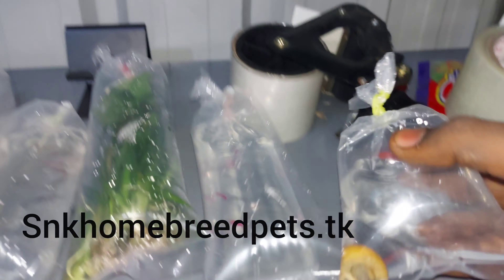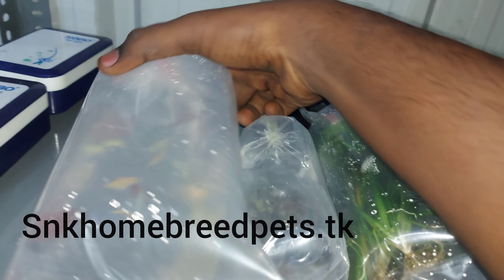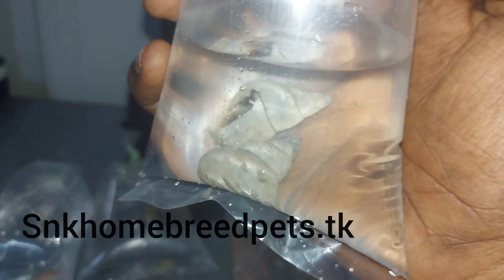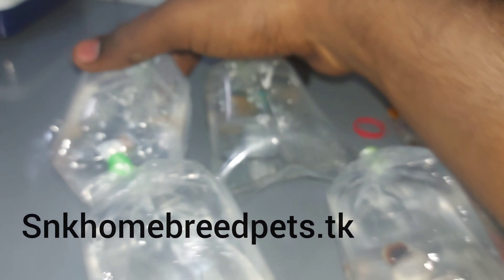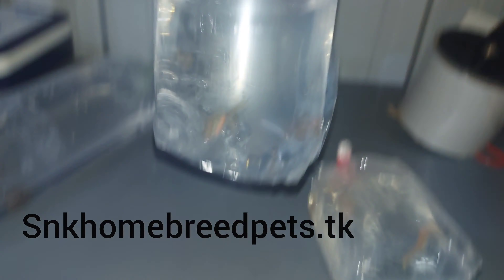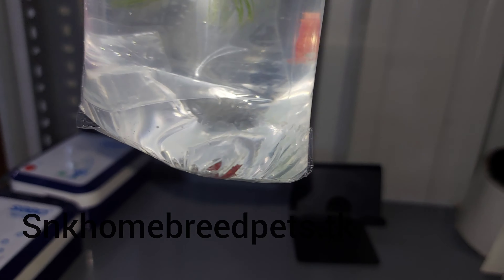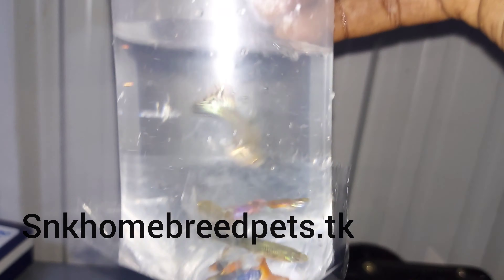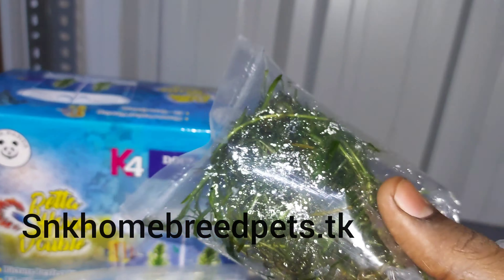confirmation video snk